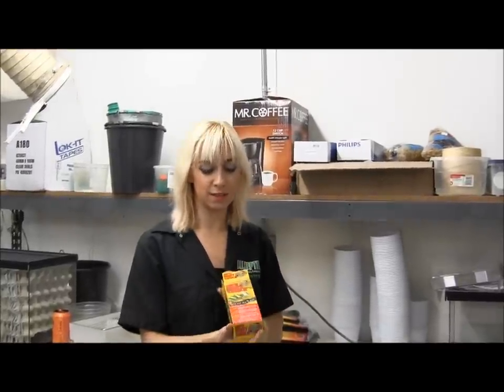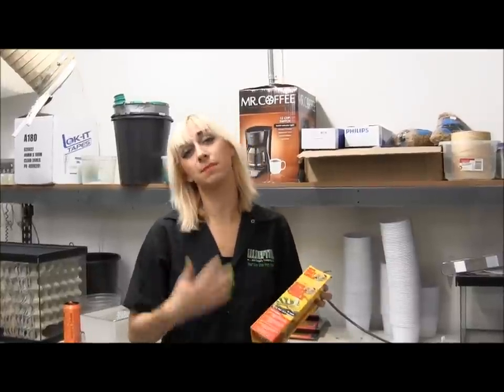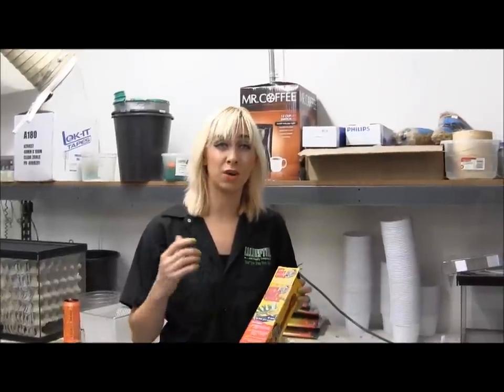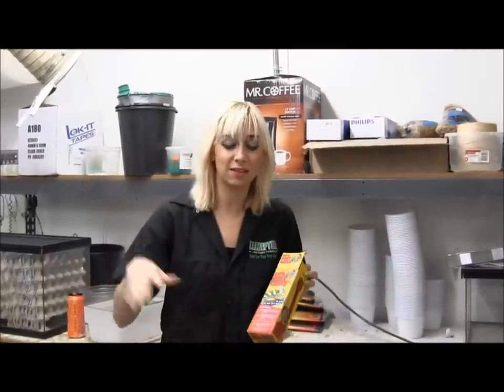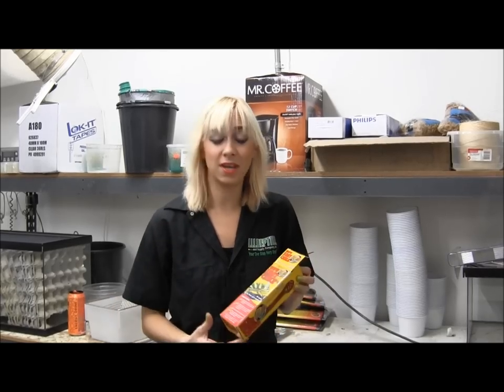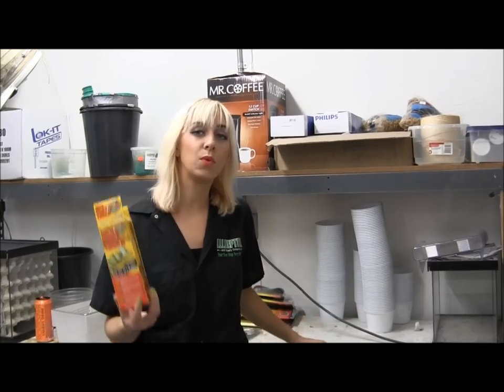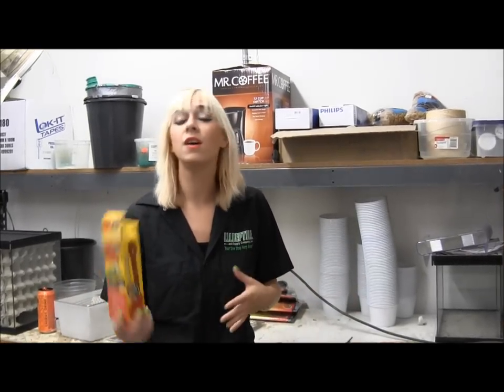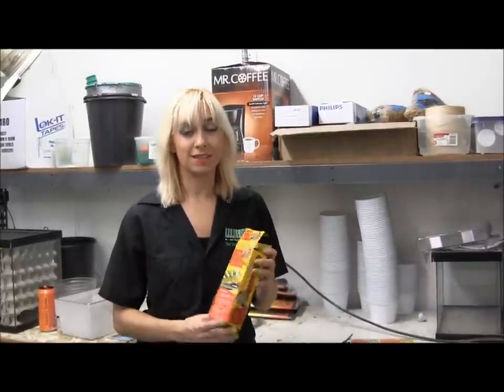ZooMed Repti Heat Cable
One of the most versatile heating options out there, ZooMed Repti Heat Cable!  Check pricing or order on our

Sign up for our free online newsletter, the Reptile Times, for specials, coupons, and more!